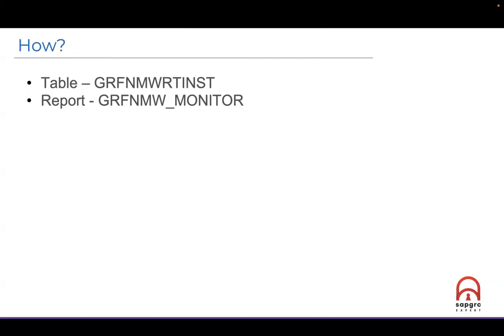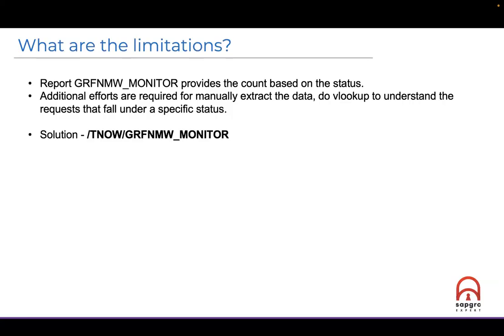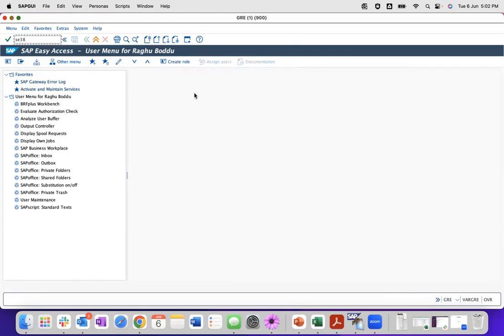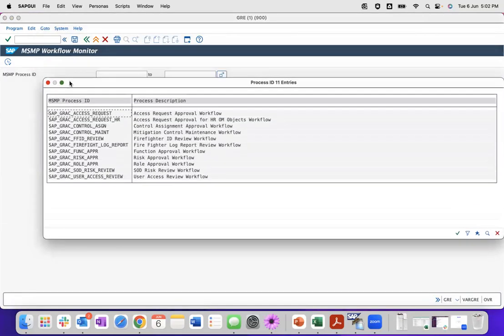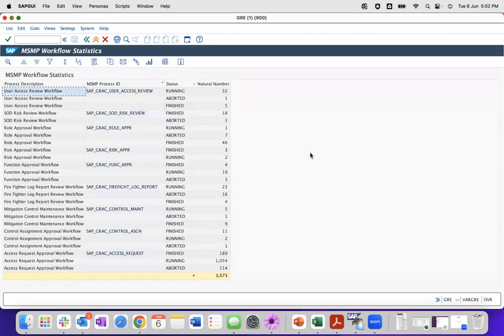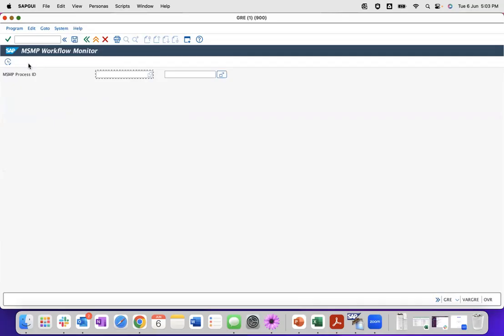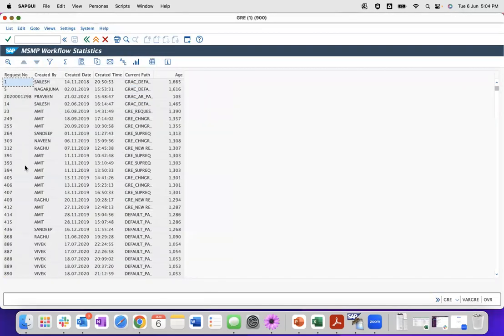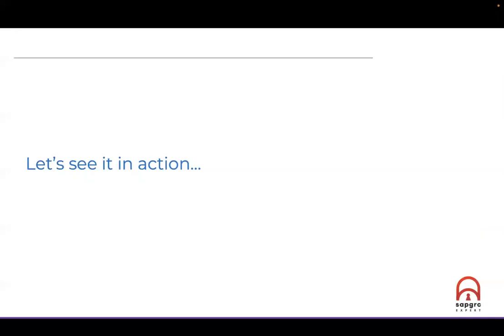MSMP Workflow Statistics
Welcome to SAP GRC Expert channel! In this video, we delve into the powerful SAP GRC (Governance, Risk, and Compliance) program, GRFNMW_MONITOR. If you're interested in generating a quick report on the  GRC workflows and gaining valuable insights, you won't want to miss this. Join us as we explore the functionalities and benefits of the SAP GRC MSMP Workflow Statistics Report.

In this video, we'll cover:

Limitations of the report that can be generated with table "GRFNMWRTINST"
Introduction to GRFNMW_MONITOR and its significance in monitoring GRC workflows.
Key features and functionalities of the GRFNMW_MONITOR report.
How to generate and interpret workflow statistics using GRFNMW_MONITOR.
How to use the customized and enhanced Solution - /TNOW/GRFNMW_MONITOR

Whether you're a GRC professional, an SAP user, or simply curious about GRC processes, this video will provide you with valuable information and tips for effectively managing your workflows using SAP GRC MSMP and GRFNMW_MONITOR.